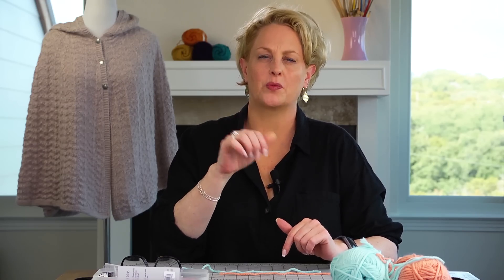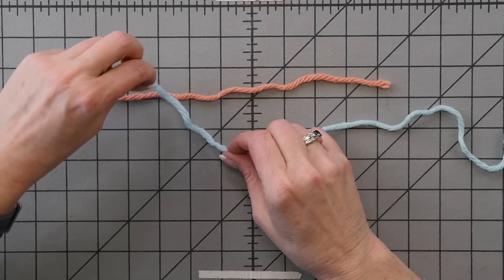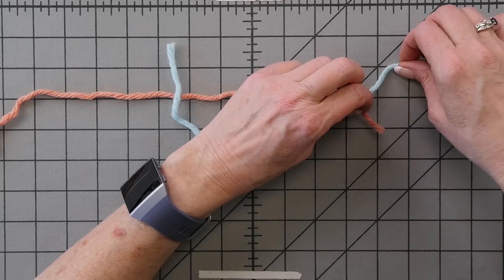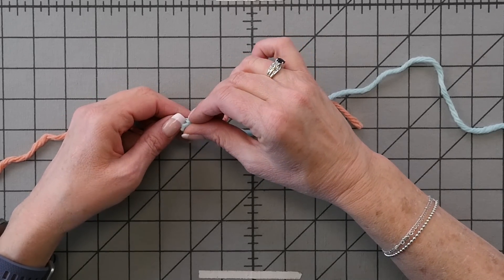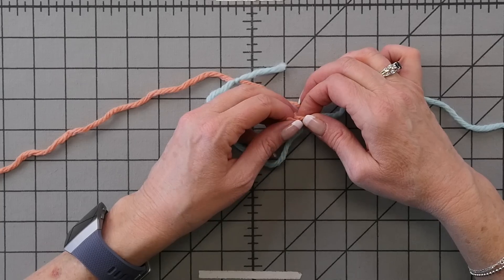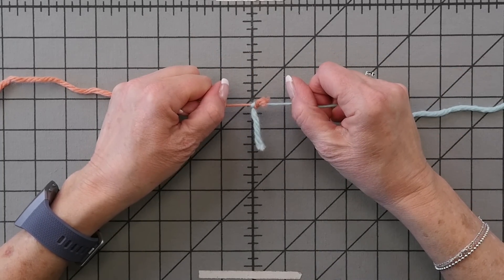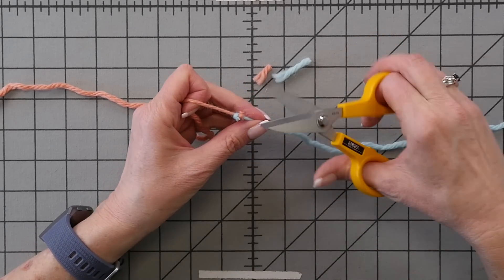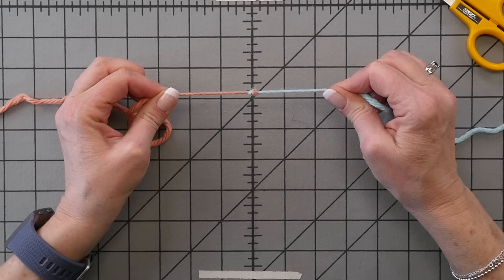Knitting Help - Slow Motion Magic Knot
In this video, I demonstrate an option for joining a new ball of yarn, magic knot, in slow-motion.

The yarn I use for demonstration is Paintbox Yarns Wool Mix Chunky.